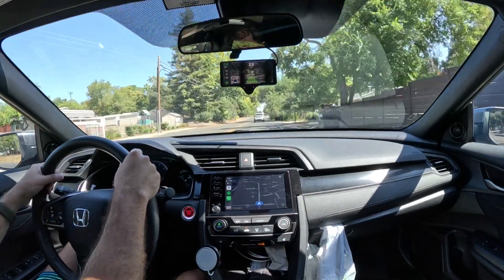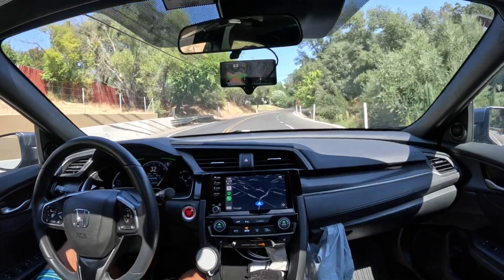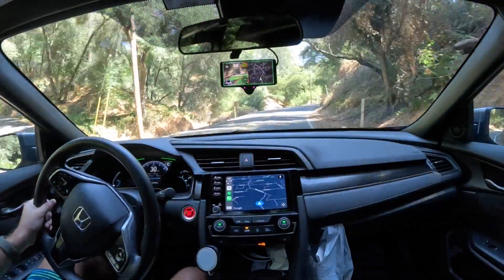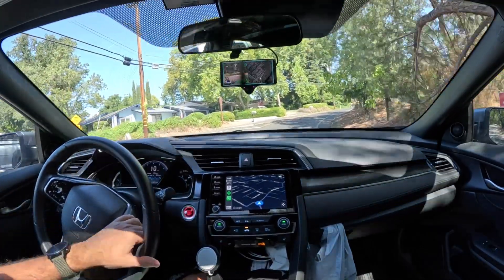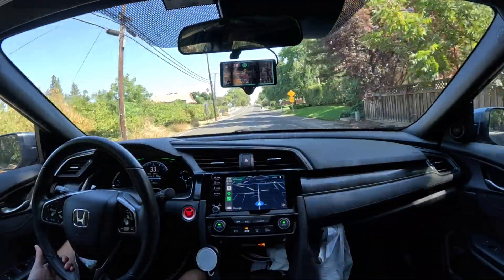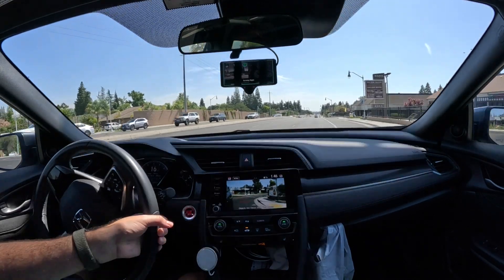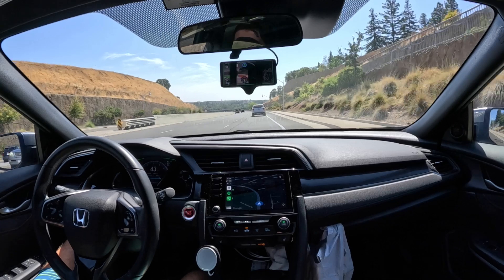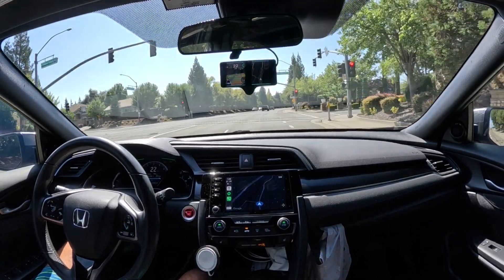FrogPilot - Always on lateral now works on Honda!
openpilot
2021 Honda Civic Hatchback with EPS 2.5x Torque Mod